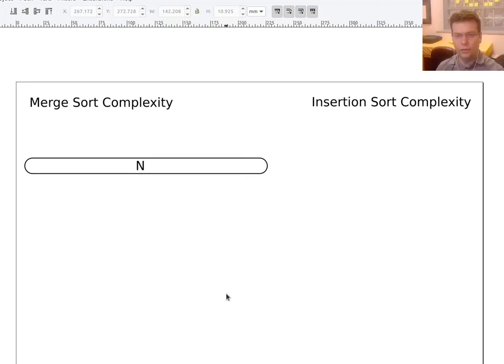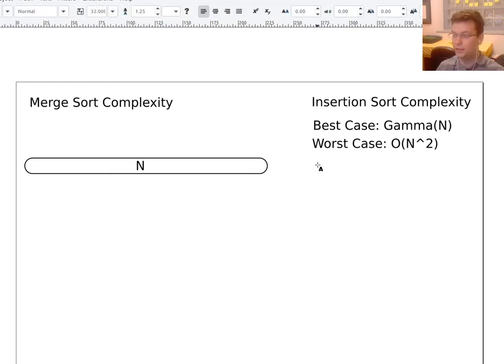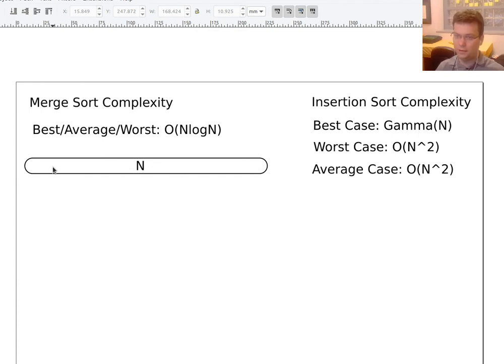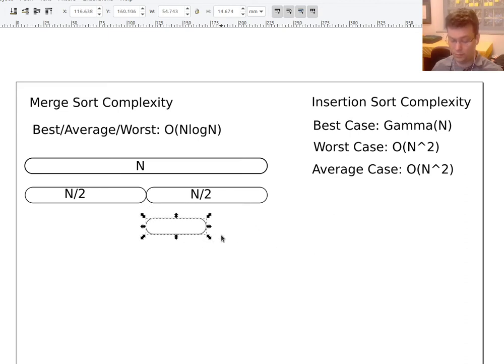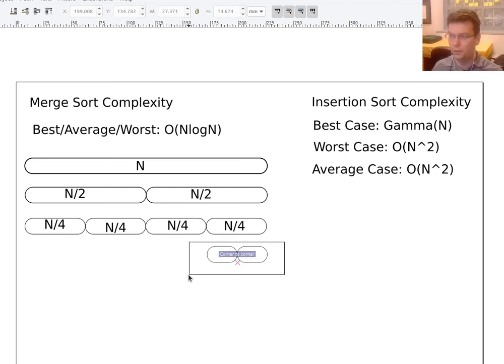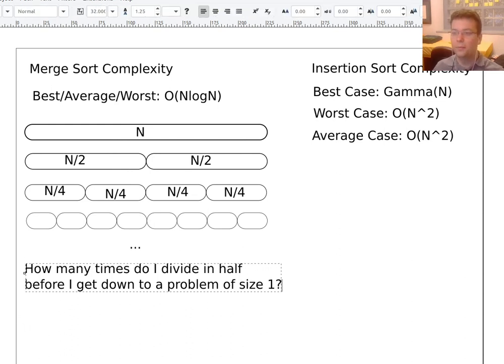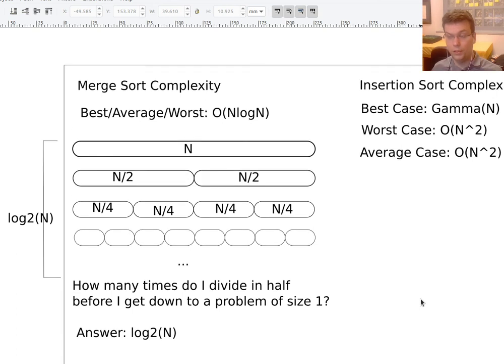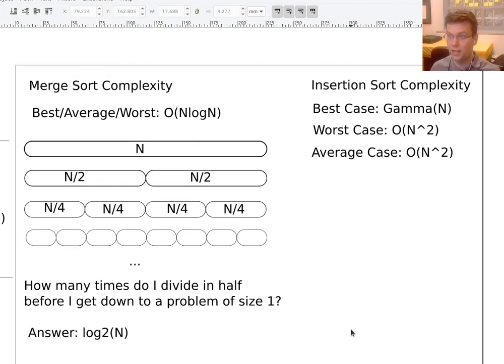CS 371 Module 15: Merge Sort Complexity